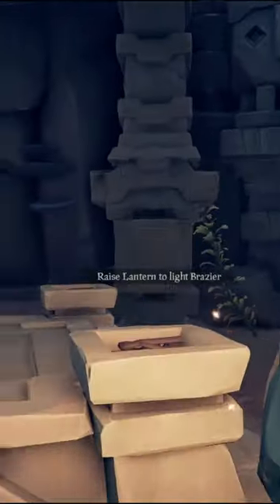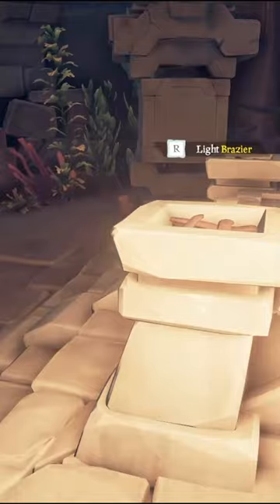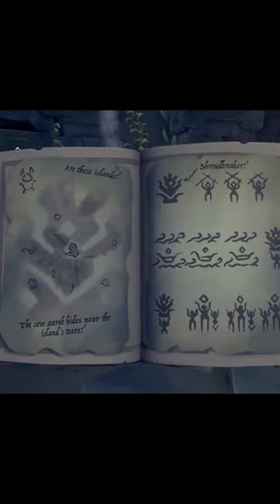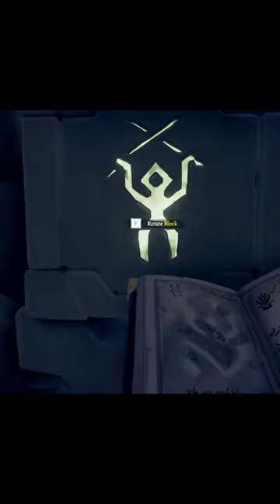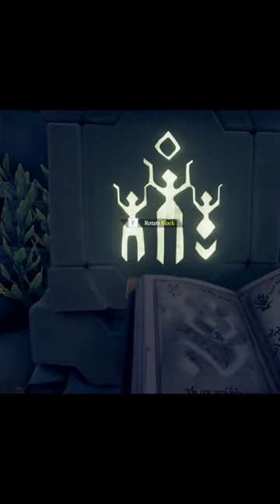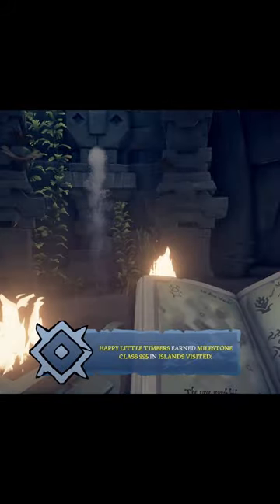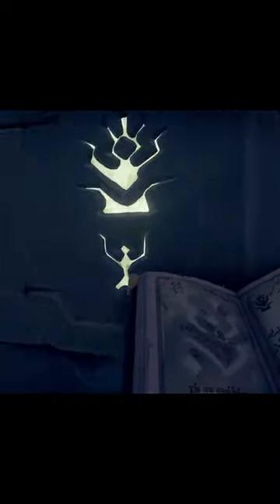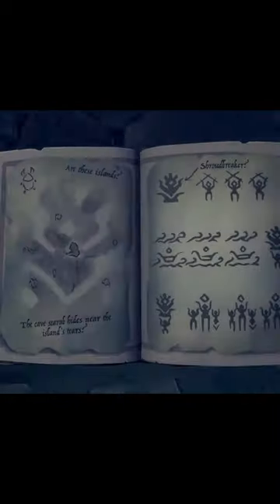Shroudbreaker Vault Puzzle Solved | Sea of Thieves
Check out the full video for a complete walk through of the Shroudbreaker Tall Tale in Sea of Thieves.

SEA OF THIEVES IS YOUR GATEWAY TO THE PIRATE LIFE YOU’VE ALWAYS DREAMED OF, SERVING UP ENDLESS OPPORTUNITIES FOR ADVENTURE, EXCITEMENT AND DISCOVERY IN A VAST WORLD WHERE THE SEAS ARE HOME TO CREWS OF OTHER PLAYERS. EVERYTHING YOU NEED TO SET SAIL IS ALREADY AT YOUR FINGERTIPS, SO YOU’RE FREE TO CHART YOUR OWN PATH ACROSS THE WAVES. ENJOY THRILLING STORIES, DANGEROUS SEA CREATURES AND HAULS OF HIDDEN TREASURE THAT HELP SHAPE YOUR OWN UNIQUE PIRATE LEGEND.

Sea of Thieves is a 2018 action-adventure game developed by Rare and published by Microsoft Studios. The player assumes the role of a pirate who completes voyages from different trading companies. The multiplayer game sees players explore an open world via a pirate ship from a first-person perspective. Groups of players encounter each other regularly during their adventures, sometimes forming alliances, and sometimes going head-to-head.

Sea of Thieves was conceived in 2014. Rare was inspired by players of PC games such as Eve Online (2003), DayZ (2018), and Rust (2018) who used the game tools to create their own stories. Rare explored different settings, such as vampires and dinosaurs, before settling on a pirate theme inspired by the Pirates of the Caribbean films and The Goonies (1985). The game features a progression system that only unlocks cosmetic items as the development team wanted to encourage both casual and experienced players to play together. Rare departed from its reputation for secrecy during Sea of Thieves's development, inviting fans to test early builds.

Sea of Thieves was released in March 2018 for Windows and Xbox One; it was one of the earliest first-party games released for Xbox Game Pass subscribers. It received mixed reviews; critics praised the ship combat, multiplayer, visuals, and physics, but criticized the progression, gameplay, and lack of content. Rare envisioned Sea of Thieves as a "game as a service" and has released numerous content updates after the initial release, which improved its reception. Sea of Thieves was a commercial success and became Microsoft's most successful original intellectual property of the eighth generation, attracting more than 30 million players by June 2022. It is set to be released for the PlayStation 5 in April 2024, making it Rare's first game to be released on a PlayStation console.
companies, they will earn the title of "pirate legend", which grants players new cosmetic items and access to a pirate hideout, the Tavern of Legends, as well as a special trading company called Athena's Fortune.

Players can freely explore the game's open world on their own or with other players. When exploring islands players can find various resources: food like bananas, coconuts, and mangos, which restore their health, as well as wood planks, firebombs, blunderbombs, and cannonballs. Rowboats can be used to carry cargo while avoiding potential hazards.There are four weapons players can choose from, which are cutlasses, pistols, blunderbusses, and sniper rifles that can be used to defeat hostile enemies. When players are sailing on the ocean, they may sometimes face adverse weather conditions such as thunderstorms, or encounter shipwrecks, messages in bottles, barrels, skeleton ships, ghost fleets, or two monsters: the megalodon and the kraken. Skull-shaped clouds indicate the locations of Skeleton Forts, which are raids that can be completed by players in the same server. Players can interact with each other using emotes and by speaking via an in game text and voice system.[ They can also play musical instruments together and drink at taverns. The Anniversary update allows players to engage in leisure activities like fishing, hunting, and cooking